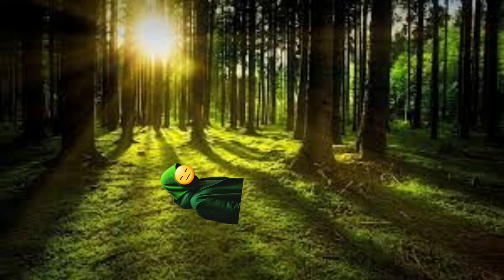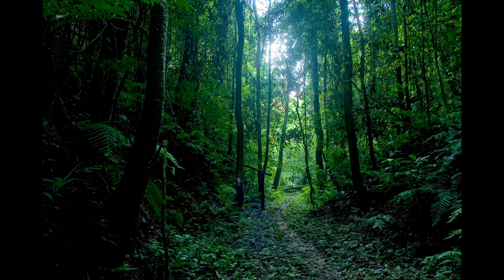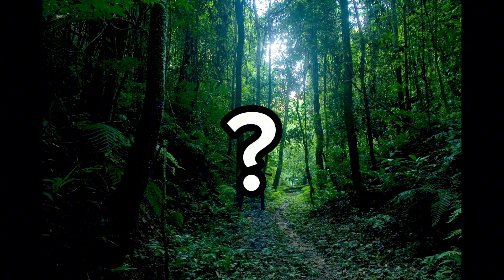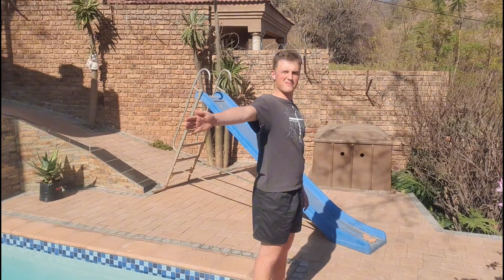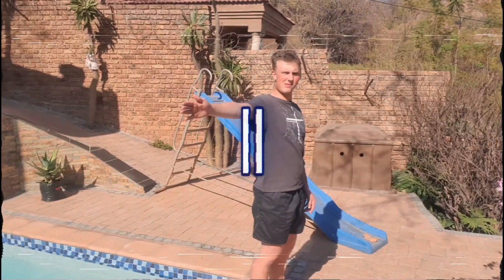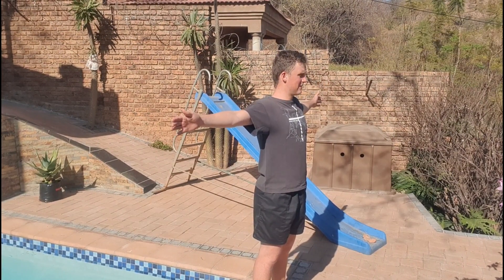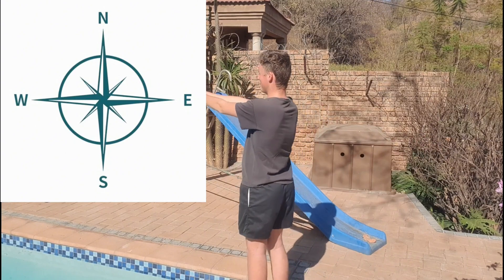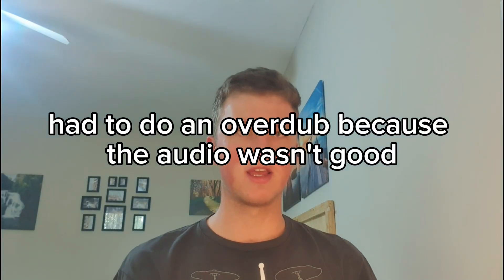Solar Navigation: How to Travel Using the Sun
Have you ever found yourself lost in the great outdoors without a compass? In this video, we’ll show you how to use the sun as a natural compass to navigate your way through unfamiliar terrain!

- The basics of solar navigation and how the sun’s position changes throughout the day
- Step-by-step instructions on using shadows to determine direction
- Tips for effectively using this technique in different environments

Whether you’re hiking, camping, or just exploring nature, knowing how to use the sun as a compass can be a lifesaver. Join us as we break down this essential survival skill with clear visuals and practical demonstrations.

Note: I do not take any responsibility for any injuries occurring when the item(s) in video is tried to be copied or built. Viewers watch at their own risk. SunCompass